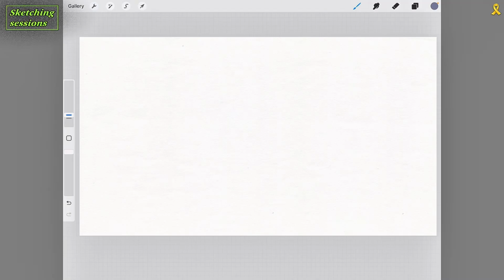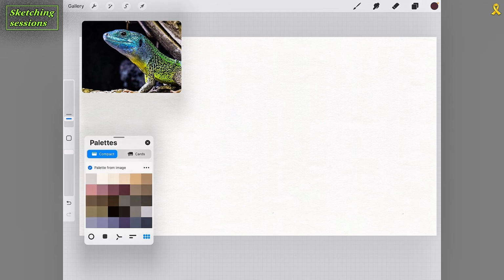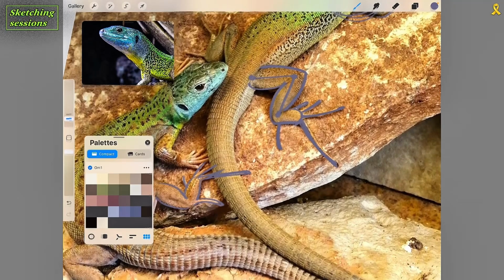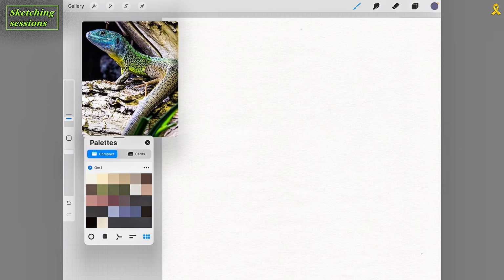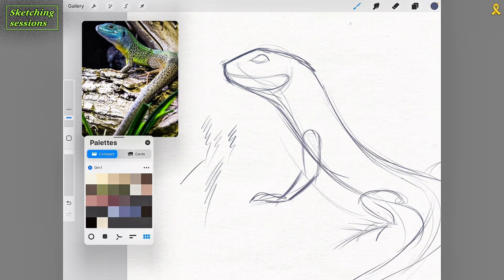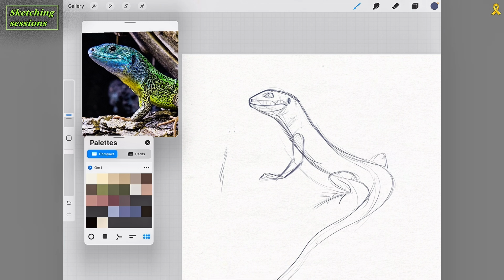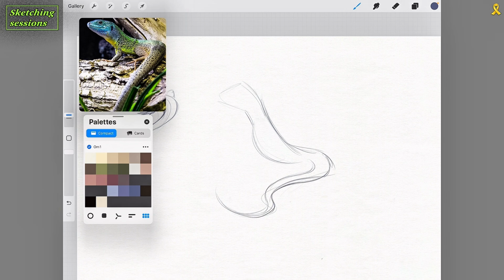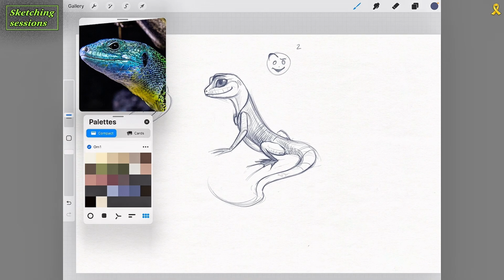Character Design in Procreate: Laserta for Sprig.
Sketching session #71: Designing Laserta for my graphic novel Sprig. This video shows my complete Procreate workflow on iPad—moving from realism to stylization while keeping the character readable and full of personality.

Process
 • References first: I collect images to understand real lizard proportions, joints, and motion.
 • Study to simplify: I break forms into simple volumes, track rhythms, and balance big vs. small shapes.
 • Stylize: I push shape language for clarity and appeal—clean silhouettes, expressive eyes, and a friendly profile.
 • Refine: I test poses and facial expressions, tightening lines and details to match Laserta’s curious, talkative demeanor.

Why Procreate (on iPad)
In my experience, Procreate is the best for sketching and fast character exploration on a small screen. The gesture-based interface, QuickShape, layers, and efficient UI leave maximum room for the canvas—perfect for rapid iterations and visual problem-solving.

What’s inside
 • Laserta: from realistic lizard study → simplified shapes → cartoony passes
 • Tips for clean lines, strong silhouettes, and readable expressions
 • Notes on keeping proportions consistent across poses

Tools: iPad + Procreate
Next video: Laserya’s poses and Aurel’s design